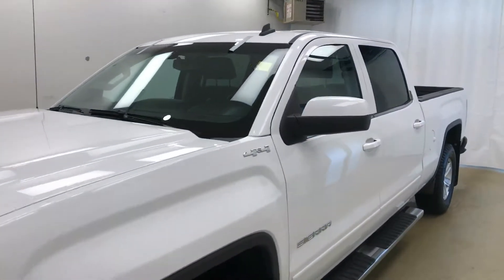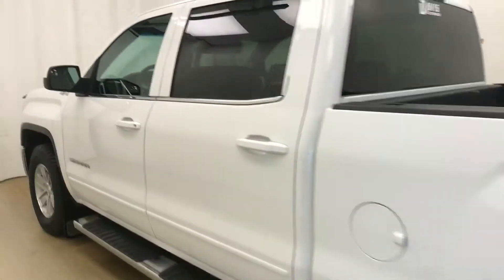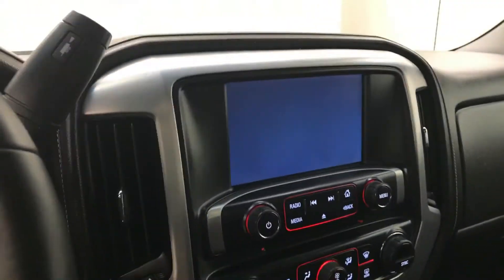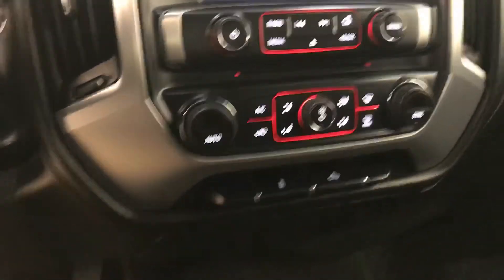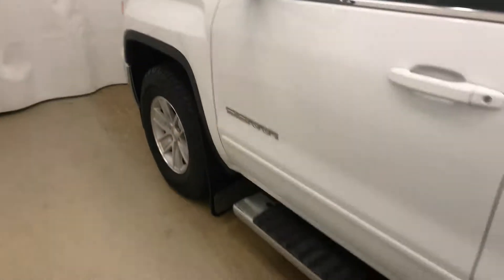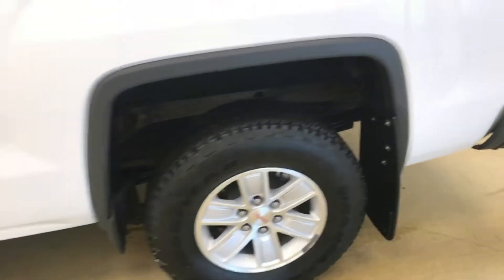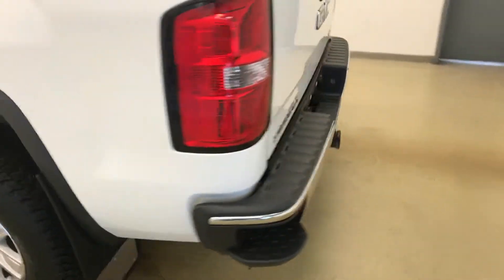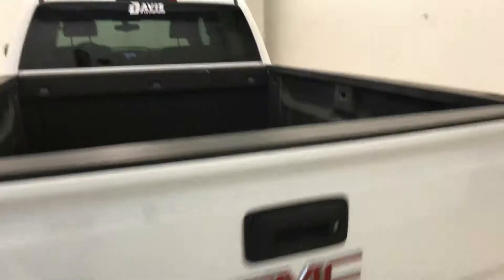2014 GMC Sierra 1500 Crew || Davis GMC Buick Lethbridge